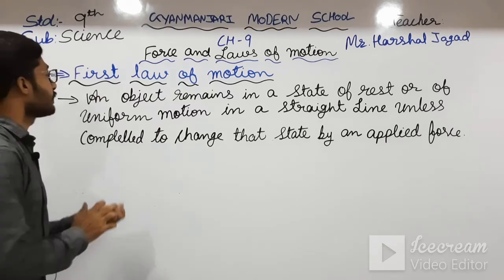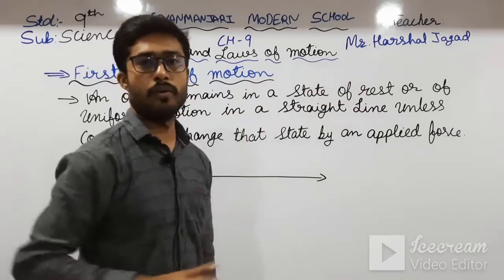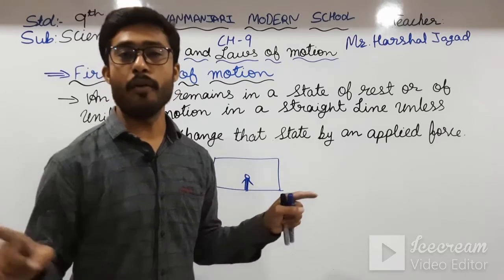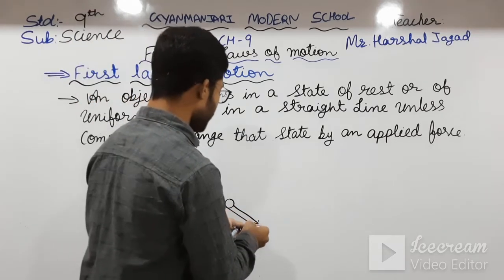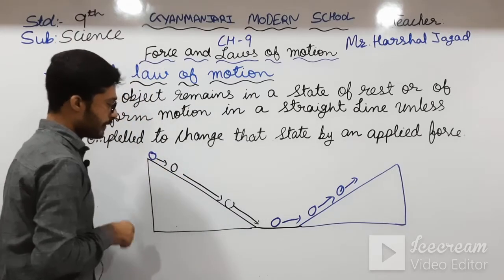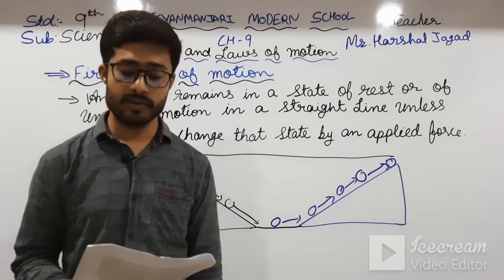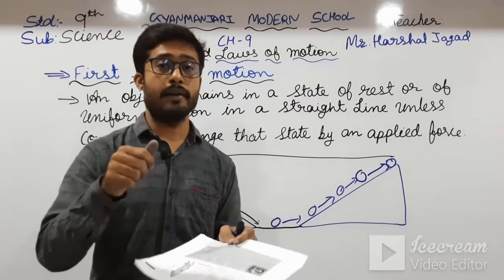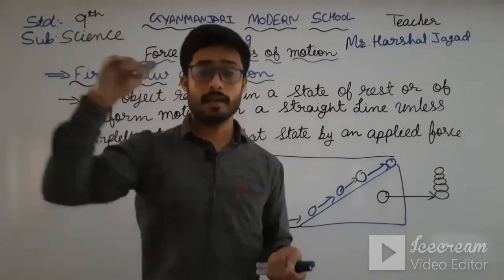STD 9 (ENG. MED) | SCIENCE | CH 9 | FORCE AND LAWS OF MOTION | TEACHER: MR. HARSHAL JAGAD